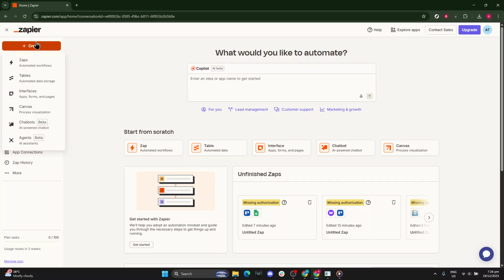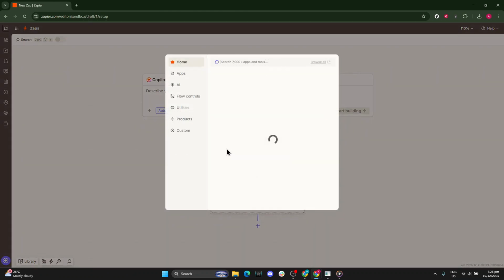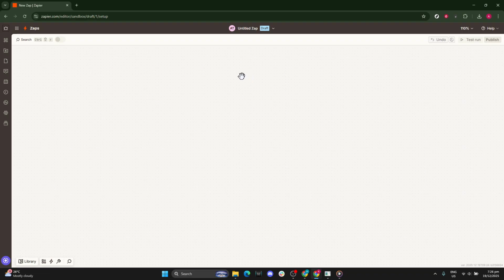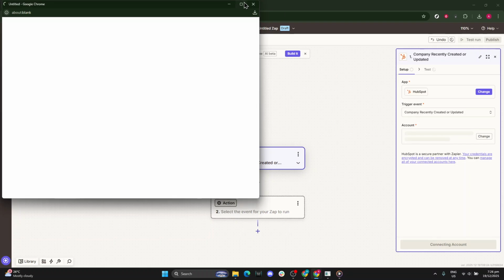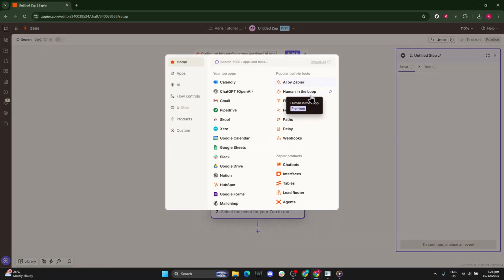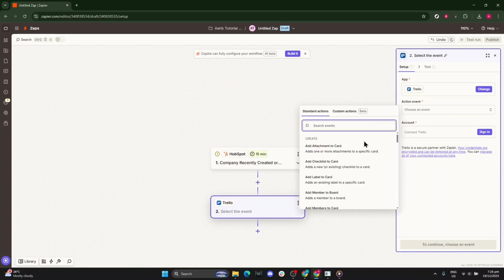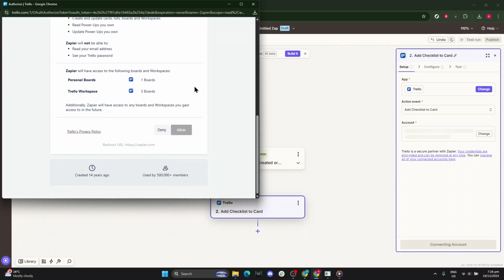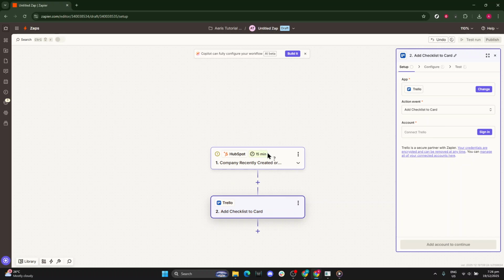How to Connect HubSpot to Trello for CRM Task Management (2025)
Learn how to connect HubSpot to Trello for CRM task management 🔗. This step-by-step tutorial guides you on automating task creation, syncing customer data, and streamlining your workflow to boost productivity and efficiency.